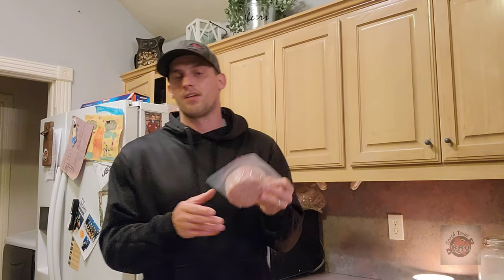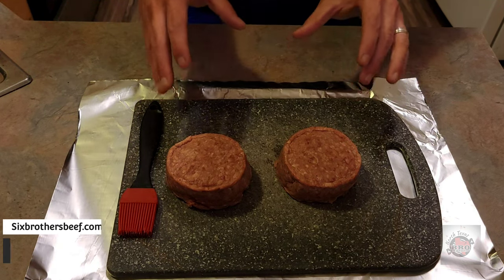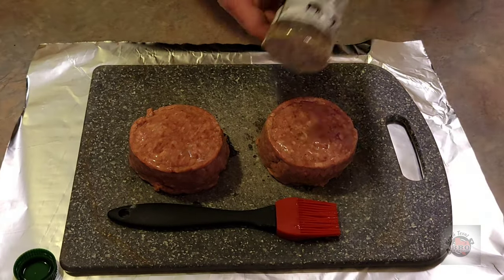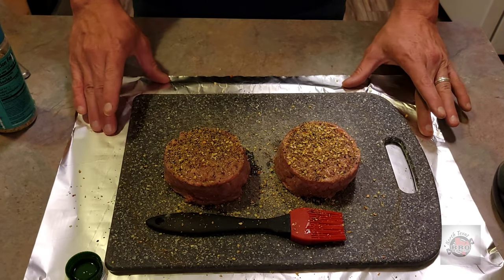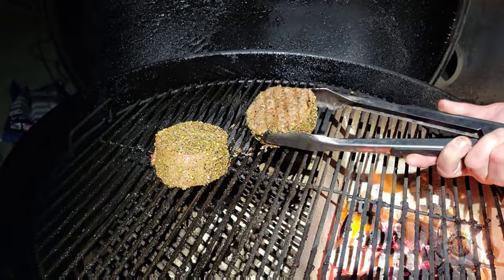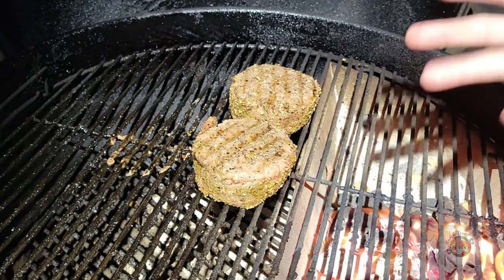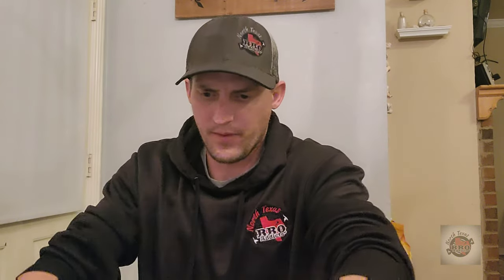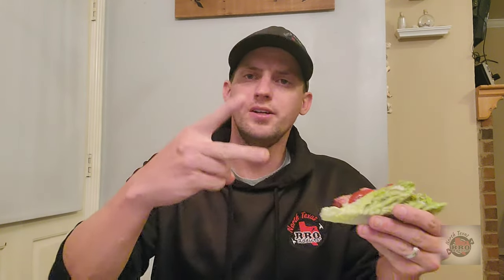How to make the best healthy grilled cheeseburger - Keto Lettuce wrap recipes on a Kettle grill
Todays recipe is another whole 30 diet challenge approved recipe. I show you how to make an excellent lettuce wrapped burger on the slow n sear kettle. This keto friendly lettuce wrap recipe is packed with flavors you are going to want to try out. Or have fun with it and create your own style of lettuce wrap burgers on the kettle grill.

Sixbrothersbeef.com
North TexasBBQ Addicts
Slow n Sear kettle